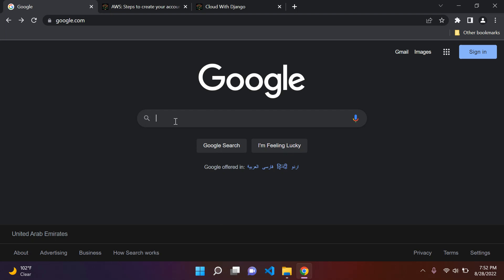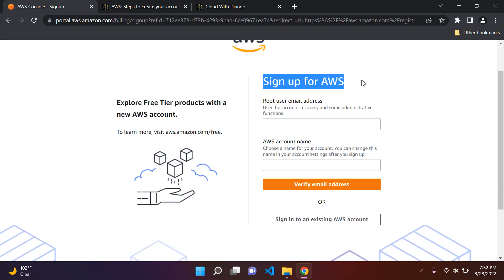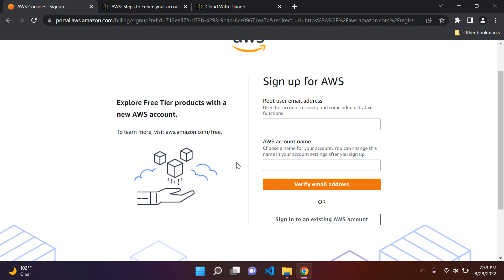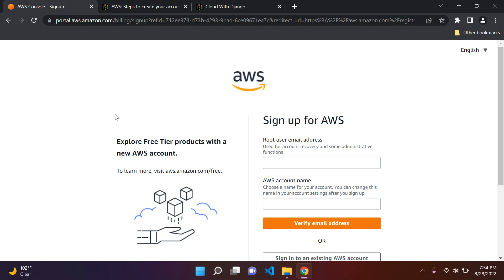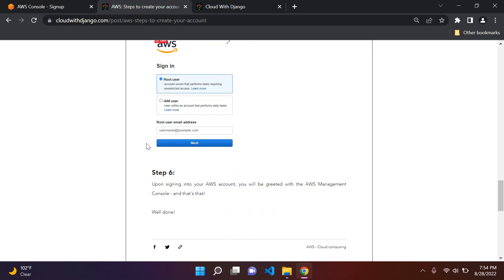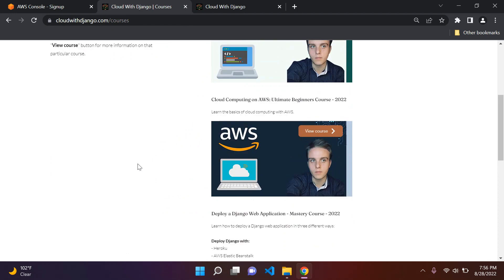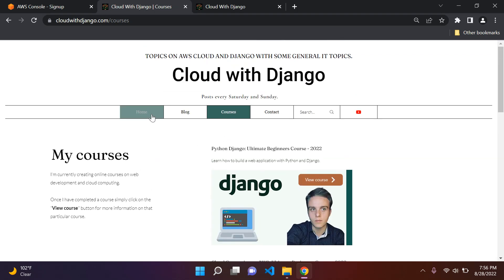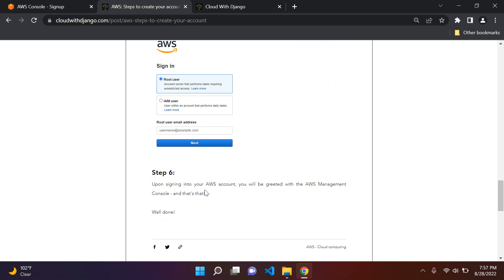Create an AWS account | AWS fundamentals - Part 1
Create an AWS account

🟧 AWS Free tier: